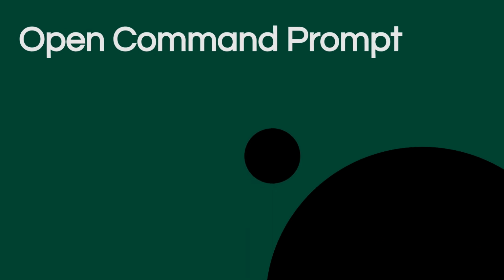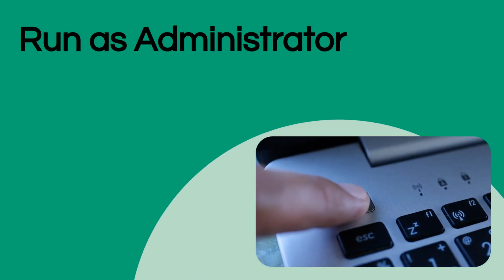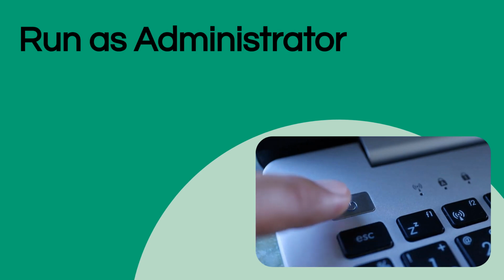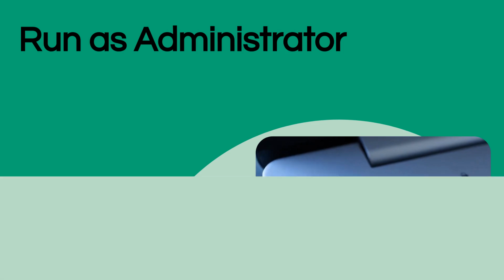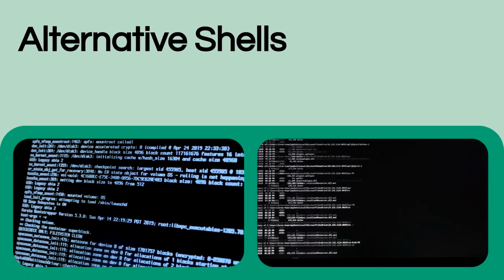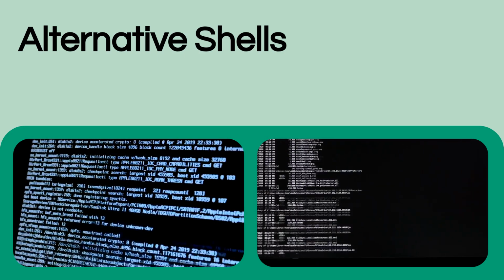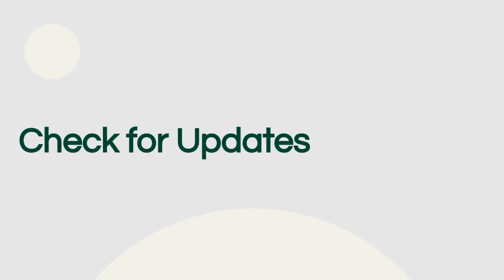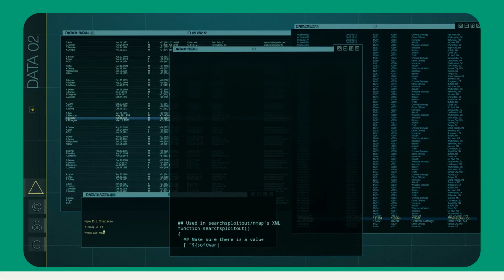Update All Windows Apps with One Command | winget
Updating apps on Windows used to be a pain—opening them one by one or waiting for the Microsoft Store. In this video, we show you the secret "superpower" built right into Windows 10 and 11 called winget. We’ll show you the single command line that scans your entire computer and updates every piece of software instantly. No third-party tools, no cost—just a quick trick in the Command Prompt to keep your system secure and up-to-date.

The Command: winget upgrade --all